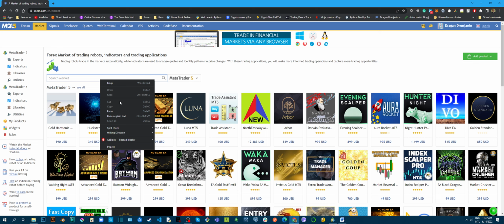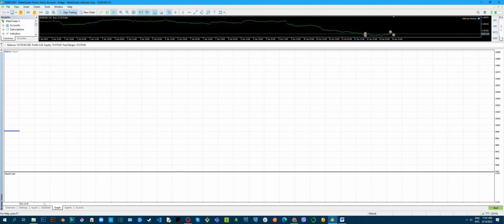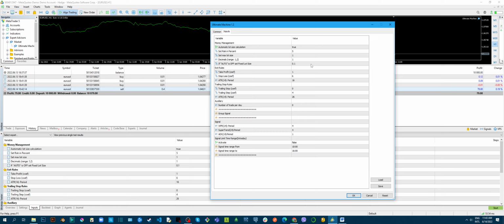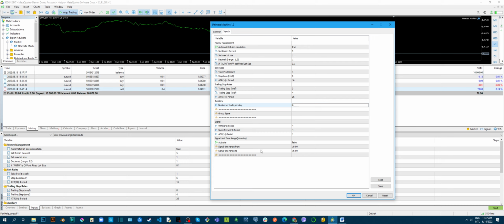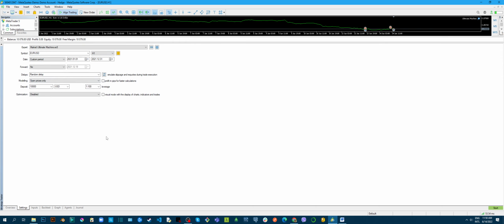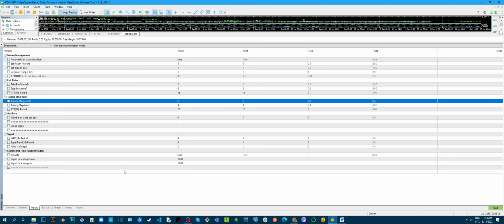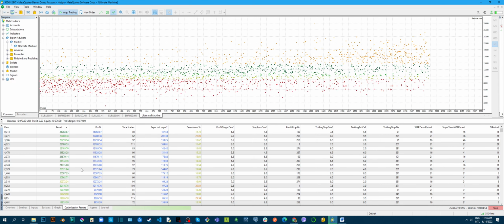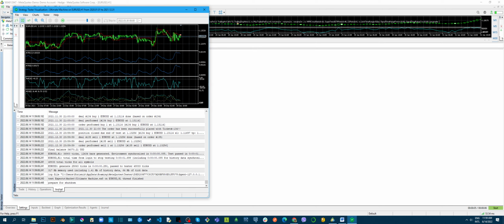Ultimate Machine Expert Advisor (trading robot) for MT5 trading platform user guide.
Forex Forum (register on the best forex forum in southeast Europe)